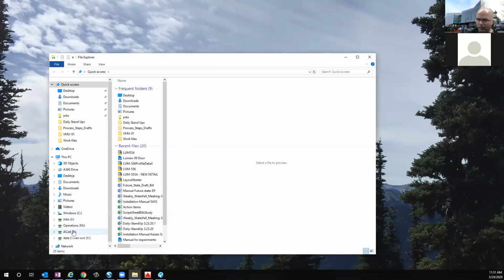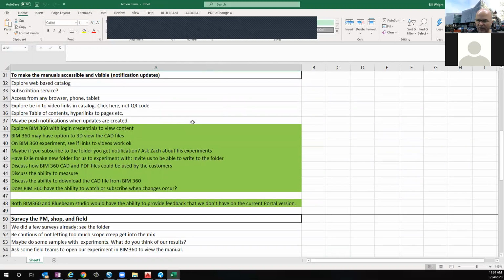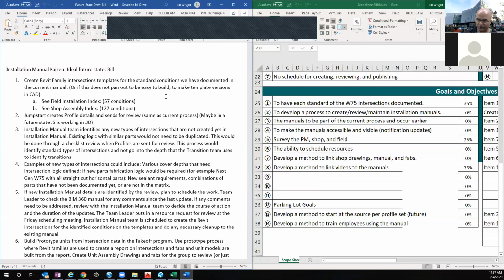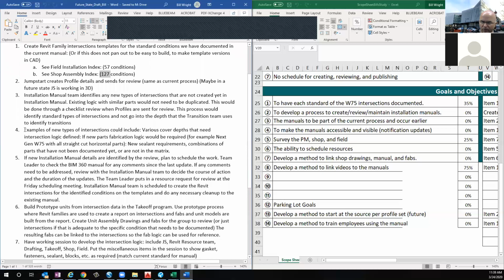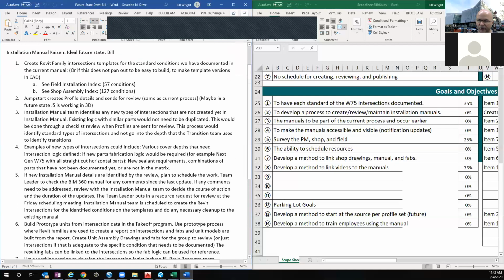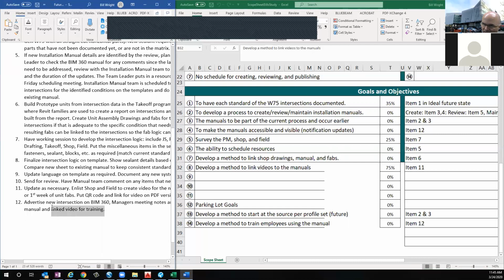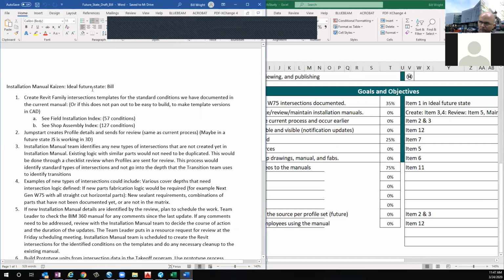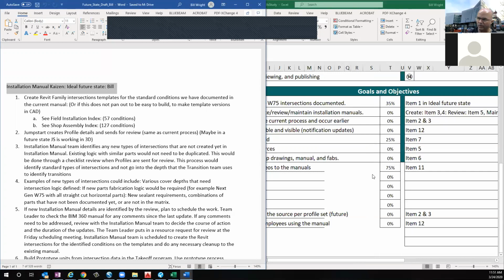PC Skills Kaizen Process Map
PC advanced training. How to develop an ideal future state map for a Kaizen using the Scope Sheet as a guide